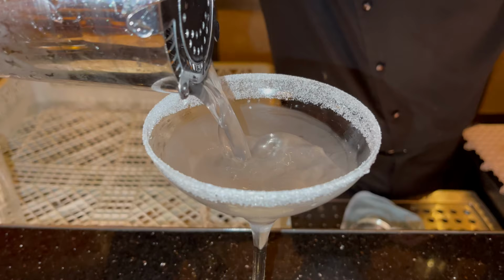Why Encore at Wynn Is The #1 Ranked Best Hotel in Las Vegas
"Encore, the newest signature resort in the Wynn collection, is now taking reservations. Encore complements Wynn Las Vegas' repertoire of accommodations, culinary offerings and leisure activities to include top-brand retail boutiques, three cozy bars and lounges, five signature restaurants, two ultra-chic nightclubs and a European-inspired spa and salon facility. Indulge in Encore's casually elegant approach to ambiance. Conceived with exceptional attention to detail in mind, the resort is designed to fill your stay with moments of discovery and evoke your sense of wonder."
-Tripadvisor

"Overlooking the Strip, this glam hotel is part of the upscale Wynn casino resort complex.

Posh suites with floor-to-ceiling windows and Strip, Downtown or pool views offer luxe bedding, flat-screens, and grand bathrooms with soaking tubs and TVs. Features in upgraded suites range from massage rooms and marble wet bars, to breakfast in bed and select pool access. A lavish 2-bedroom apartment adds a whirlpool tub and panoramic views, plus a dining table; a 3-bedroom duplex offers a billiards room.

There are choice restaurants, swanky bars, posh nightclubs and theaters, as well as pools, a spa, a gym and a golf course. A resort fee applies."
-Google.com

Other Vegas Hotel Videos 🎦